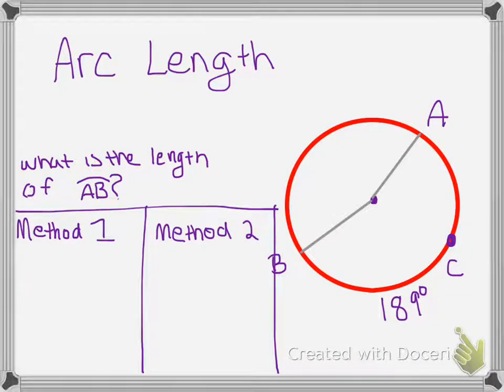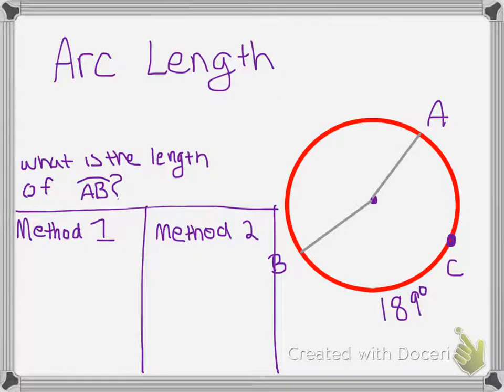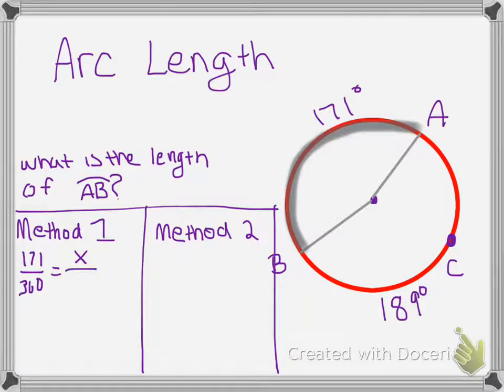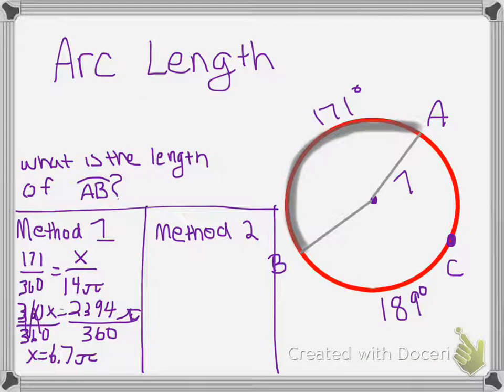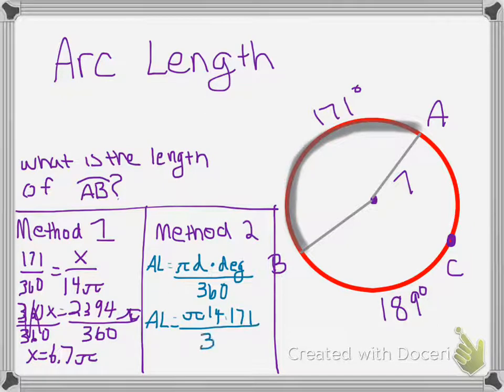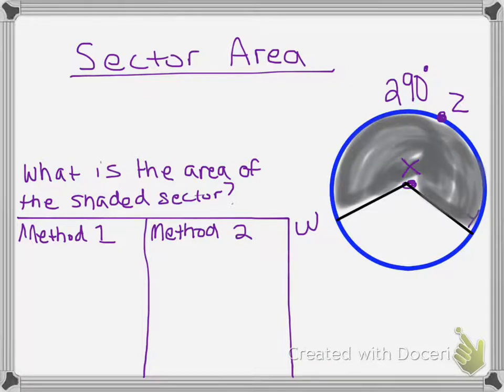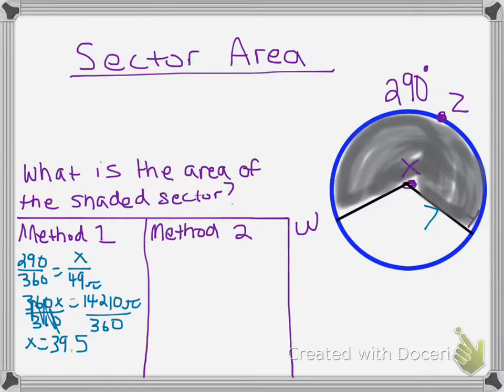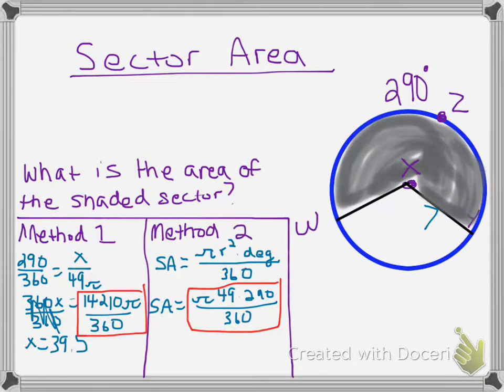31a - Arc Length and Sector Area